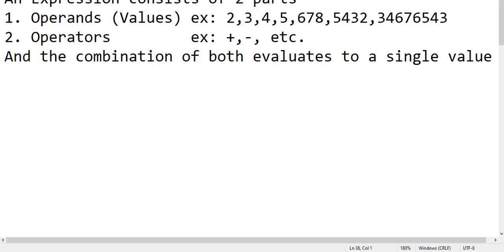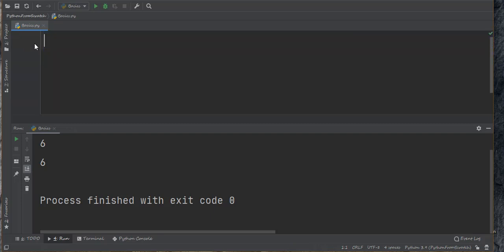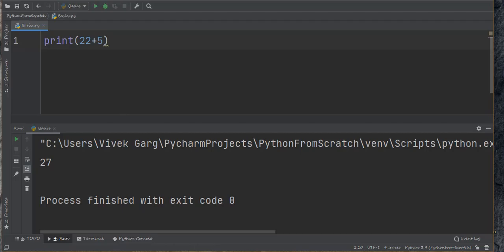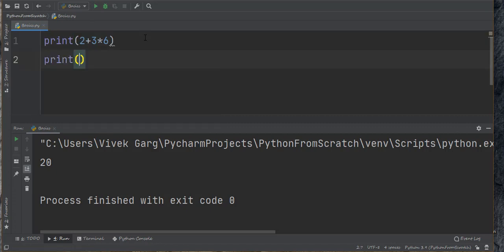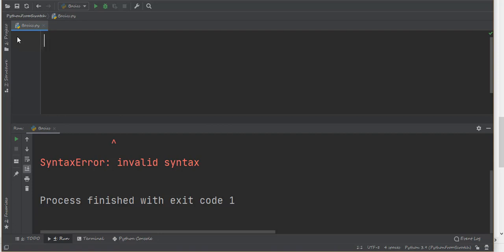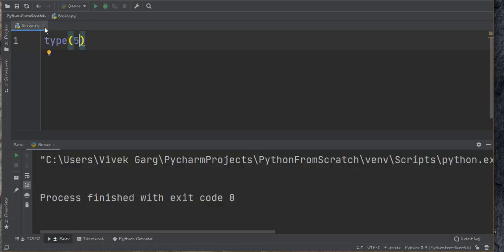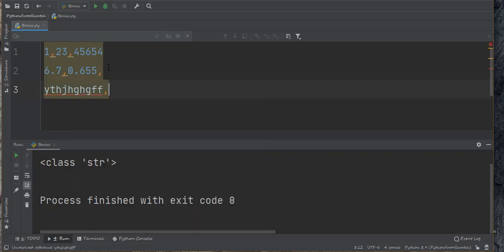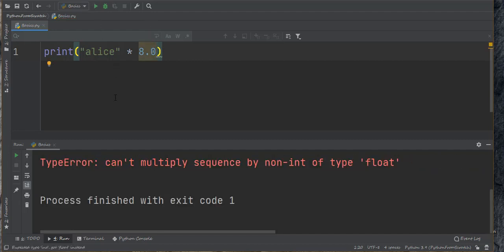#4 Expressions, Operators and Data Types in Python || Python Complete Course 2020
Expressions, Operators and Data Types in Python || Python Complete Course 2020
In Lesson 4 of the Learning Python from Scratch series the following topics are covered:
1. What are Expressions in Python?
2. What are operators in Python?
3. What are the different types of operators in Python?
4. What are Data types in Python? Also, Python's basic data types have been discussed.

Aim of the Course:
I have tried to make this Course to Learn python in the easiest way possible. Best Python 2020 Course